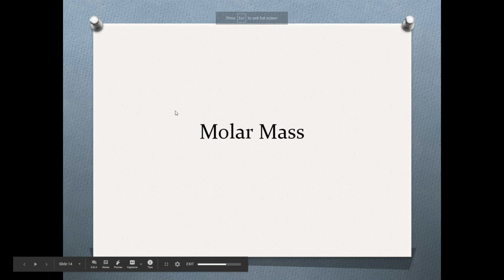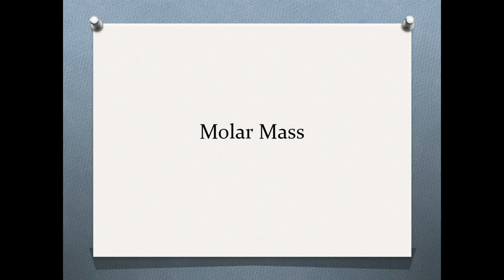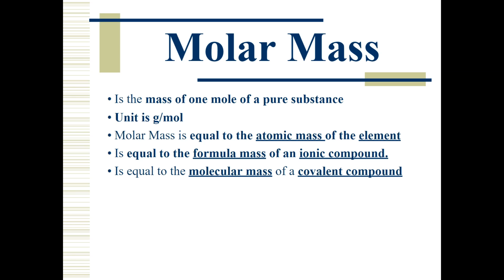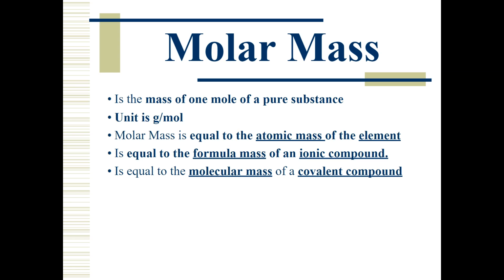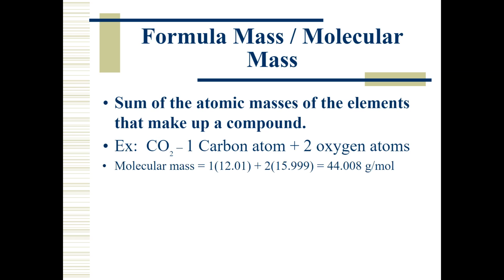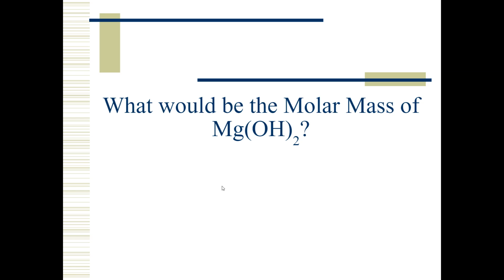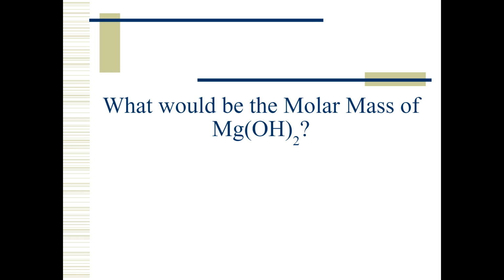Calculating Molar Mass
How to calculate the molar mass of a compound.